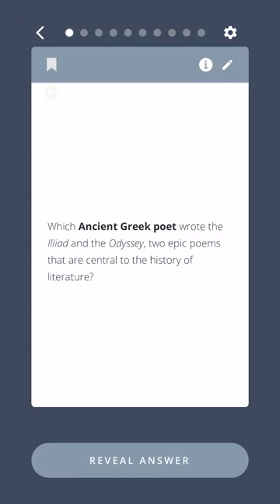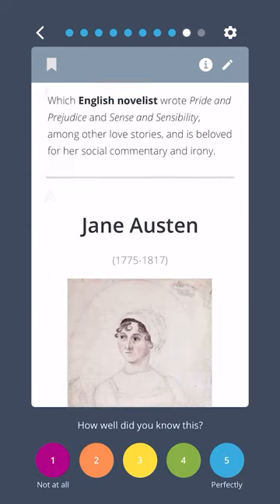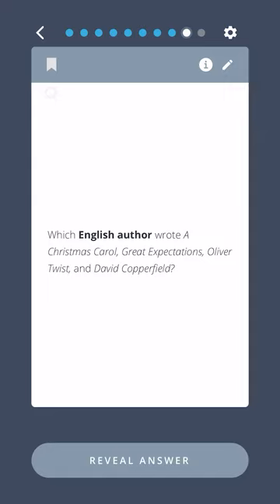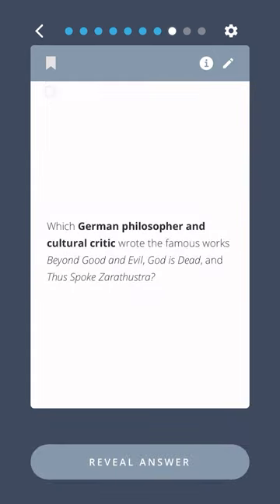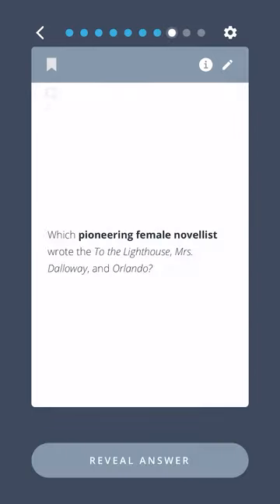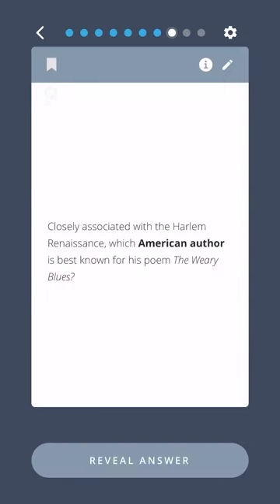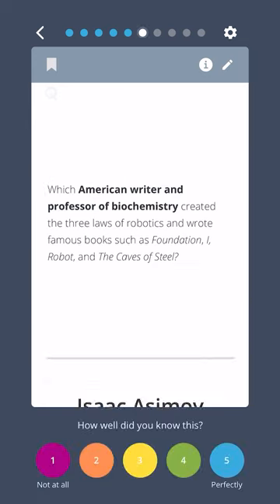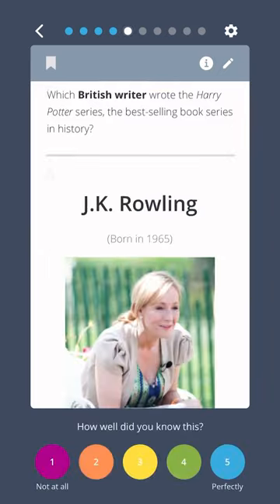Test your classic literature skills with this ultimate authors quiz! 📚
Welcome to the ultimate Classic Authors quiz featuring Brainscape’s flashcards from our ‘Get Smarter’ collection of general knowledge flashcards! Find those (and more literature flashcards) here
In this video, we'll test your smarts with a selection of questions and answers that cover a wide range of the world’s most beloved, classic literature and authors. Some of the questions covered include:
0:15 - Which 10th and 11th-century Japanese author wrote what is widely considered to be the world’s first novel, ‘The tale of Genji’?
1:25 - Which German author and politician wrote the two-part play ‘Faust’, considered to be Germany’s greatest contribution to world literature?
2:25 - Which French Romantic author wrote ‘Les Misérables’ and ‘The Hunchback of Notre-Dame’?
3:27 - Which American abolitionist, author, philosopher, and transcendentalist wrote the famous essay ‘Civil Disobedience’ and the book ‘Walden’?
4:34 - Which English author wrote ‘Alice’s Adventures in Wonderland’ and ‘Through the Looking Glass’?
5:34 - Which English author and poet wrote ‘The Jungle Book’?
6:28 - Which pioneering female novelist wrote ‘To the Lighthouse’, ‘Mrs Dalloway’, and ‘Orlando’?
7:32 - Which American author wrote ‘The Sound and the Fury’, ‘As I Lay Dying’, and ‘Sanctuary’?
8:40 - Which French existentialist, feminist writer, and philosopher is most famous for the treatise ‘The Second Sex’ and the novels ‘Les Mandarins’ and ‘L’Invitée’?
9:35 - Which American writer and professor of biochemistry created the three laws of robotics and wrote famous books such as ‘Foundation’, ‘I, Robot’, and ‘The Caves of Steel’?
11:13 - Which British writer wrote the ‘Harry Potter’ series, one of the best-selling book series in history?

The questions and answers you see on the screen are actually screen recordings of Brainscape’s Classic Authors flashcards from our ‘Get Smarter’ collection one of the most effective tools for improving your baseline knowledge in all the things you wished you’d learned in school!
So, whether you're a literature student, passionate reader, trivia buff, or just someone who loves to learn new things, this complete collection of classic authors trivia is totally for you! So sit back, relax, and get ready to put your knowledge to the test and get smarter with Brainscape's flashcards.